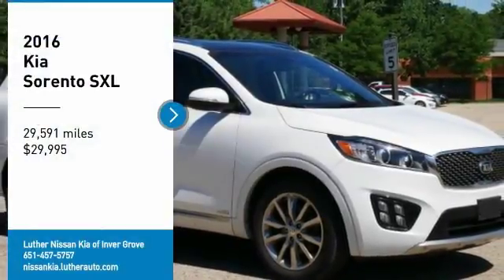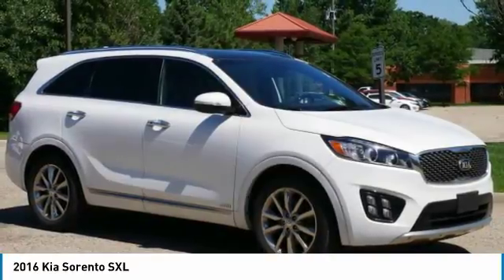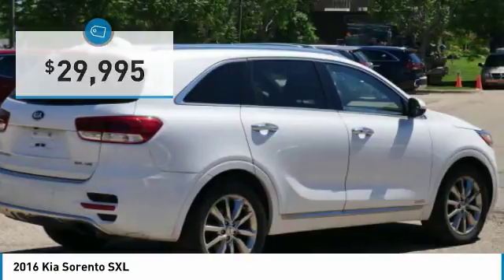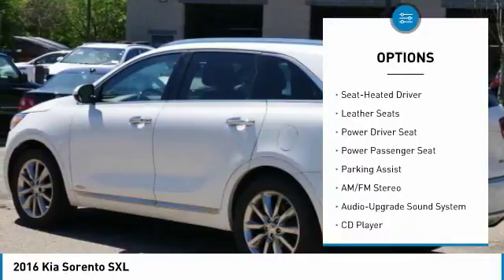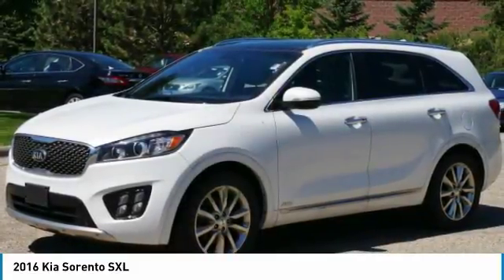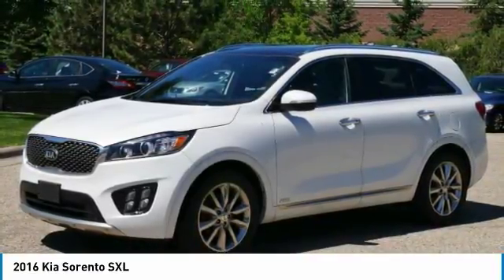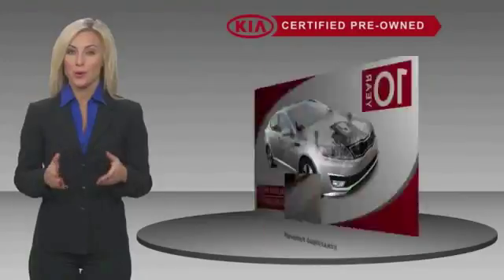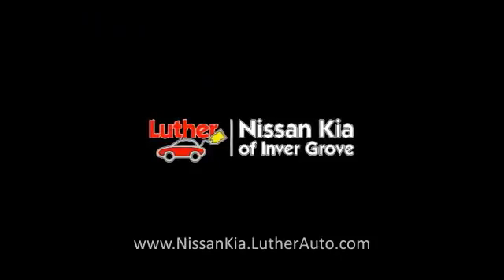2016 Kia Sorento Inver Grove Heights,St Paul,Minneapolis P14325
2016 Kia Sorento SXL

** KIA CERTIFIED ** 10YR/100K MILE WARRANTY ** SXL trim. Moonroof, NAV, Heated Leather Seats, Third Row Seat, REMOTE START, All Wheel Drive, Chrome Wheels, CARFAX 1-Owner, Excellent Condition, ONLY 29,591 Miles! Nav System, Moonroof SEE MORE! PURCHASE WITH CONFIDENCE: Kia Certified 10YR/100K. Kia Certified, Excellent Condition, CARFAX 1-Owner, ONLY 29,591 Miles! SXL trim. Moonroof, Nav System, Heated Leather Seats, Third Row Seat, REMOTE START (PUSH BUTTON), All Wheel Drive, Chrome Wheels10-year/100,000-mile limited powertrain warranty, 150-point vehicle inspection, 10-year/unlimited mileage roadside assistance, 12 months / 12,000 miles of Platinum Comprehensive coverage, Vehicle history report, Towing/rental car/ travel coverage. CARFAX 1-Owner and Qualifies for CARFAX Buyback Guarantee. A GREAT TIME TO BUY: This Sorento is priced $700 below NADA Retail. OPTION PACKAGES: KEY FEATURES INCLUDE: Leather Seats, Navigation System, Dual Moonroof, Heated Driver Seat Non-Smoker vehicle. Kia SXL with Snow White Pearl exterior and Satin Black interior features a V6 Cylinder Engine with 290 HP at 6400 RPM*. EXPERTS ARE SAYING: KBB.com explains The 6-speed automatic transmission is as smooth and unobtrusive as you could hope for, and the suspension never called attention to itself for being too harsh or too soft.. VISIT US TODAY: Check whether a vehicle is subject to open recalls for safety issues at safercar.gov Pricing analysis performed on 6/7/2018. Horsepower calculations based on trim engine configuration. Please confirm the accuracy of the included equipment by calling us prior to purchase.